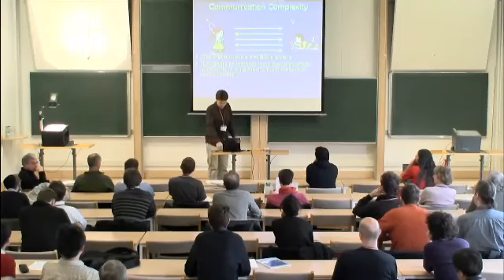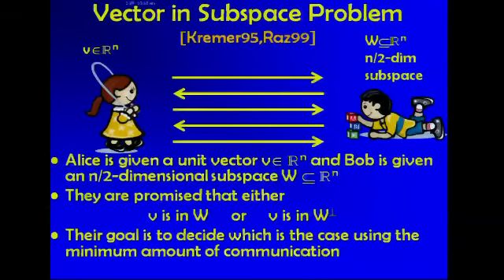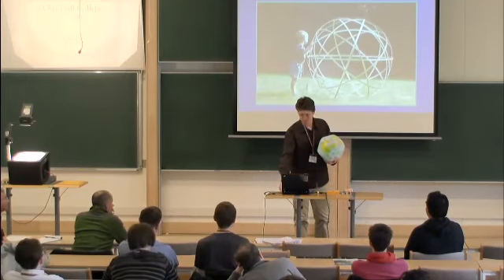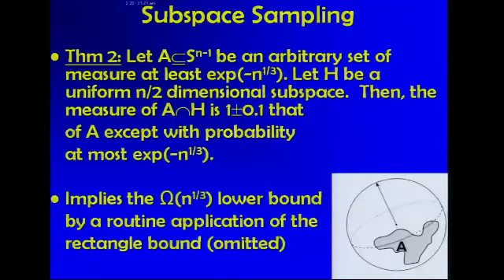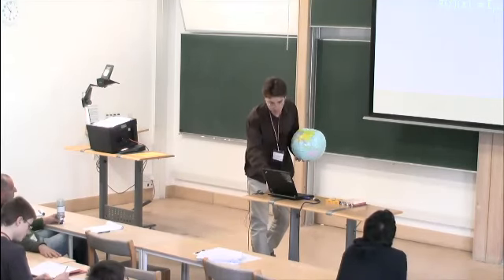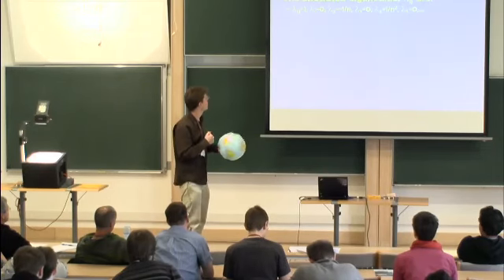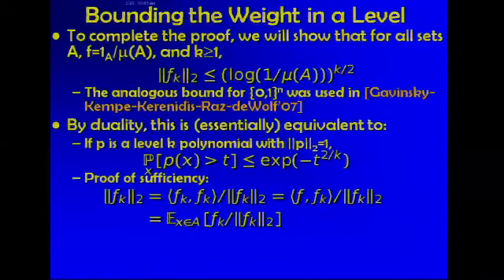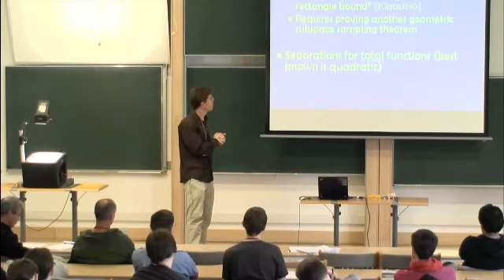| Quantum one-way communication can be exponentially stronger than classical communication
Title: Quantum one-way communication can be exponentially stronger than classical communication
Speaker:
Date: 29th Mar 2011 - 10:00 to 11:00

🗓️ Event: (DANW02) Discrete harmonic analysis